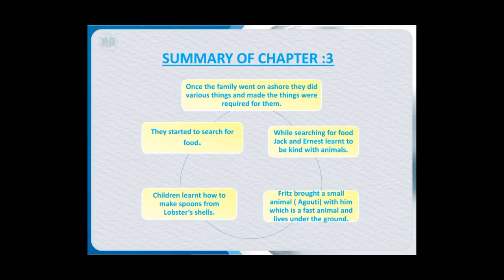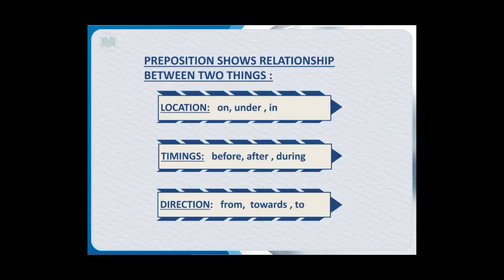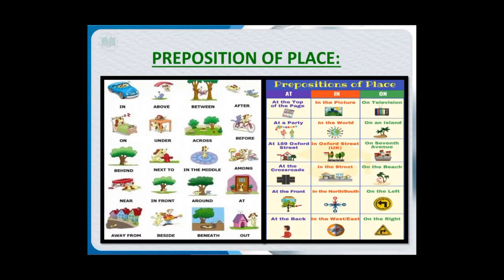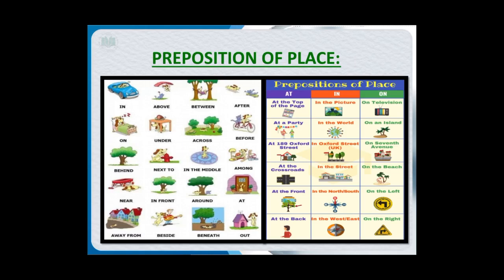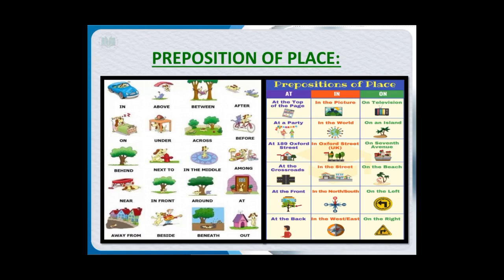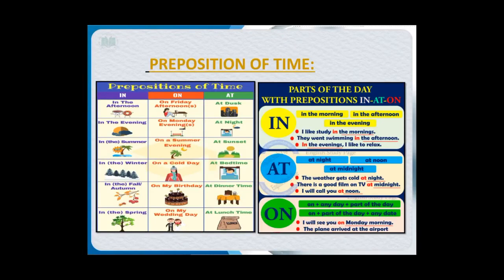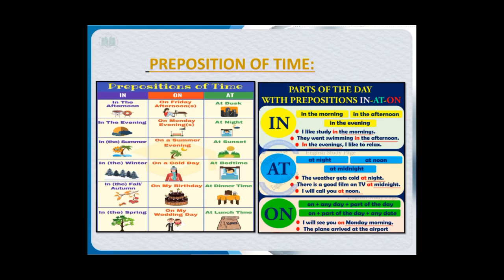Class 6_Week 18th_English Literature